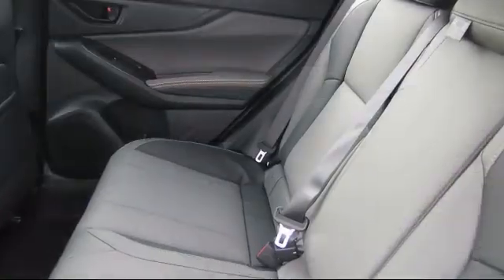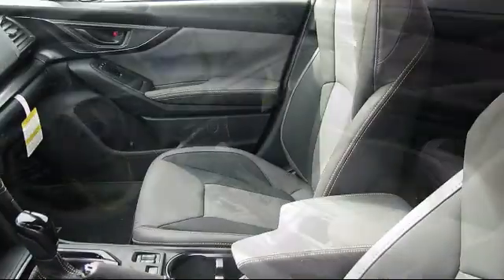2022 Subaru Crosstrek Sport Seattle Bellevue Renton Kent Auburn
2022 Subaru Crosstrek Sport Stock Number: WS3871 Vin:JF2GTHSC6NH236027.

Walker's Renton Subaru: servicing Seattle, Bellevue, Renton, Kent and Auburn

Walkers Renton Subaru New
555 SW Grady Way